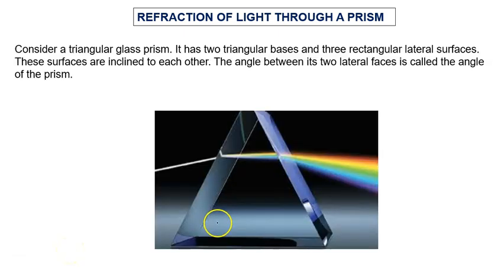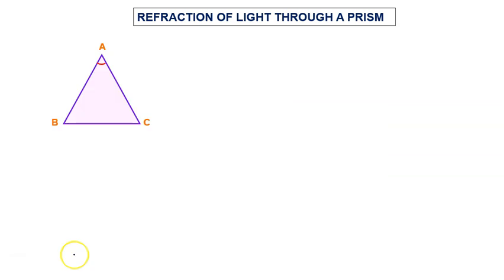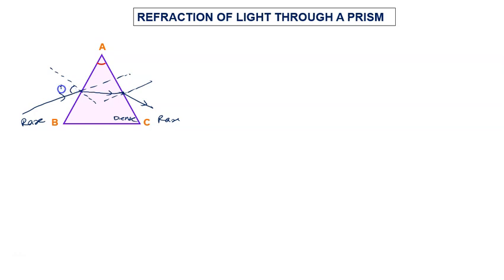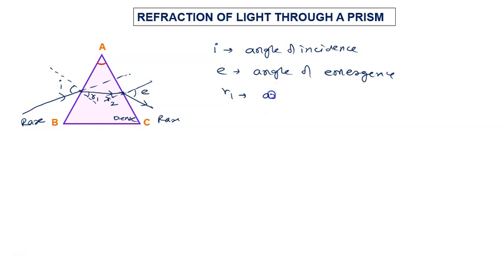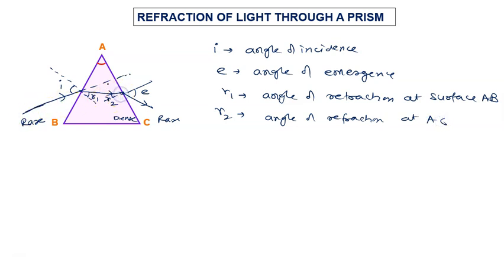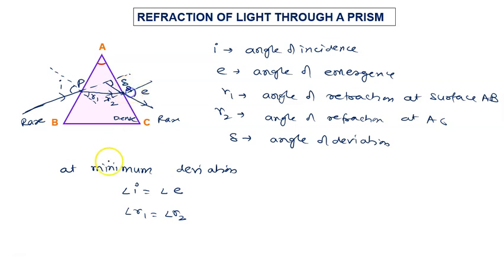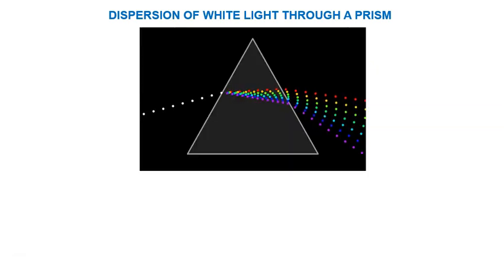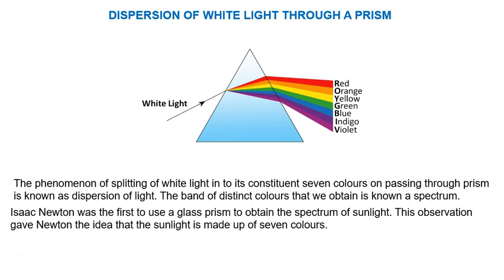Refraction and Spectrum of Light through a Prism